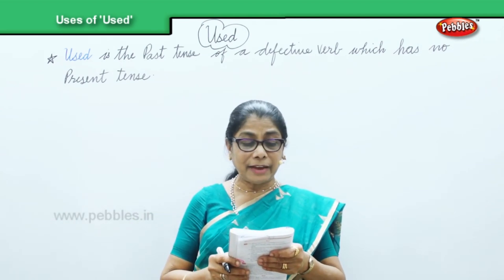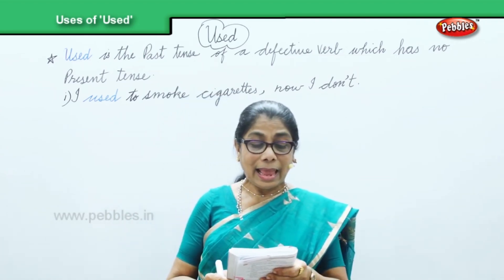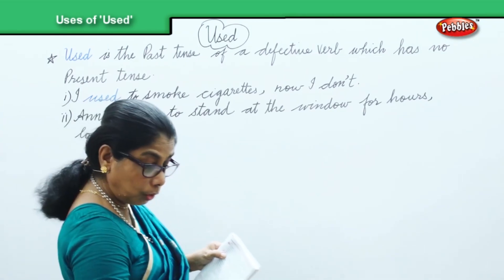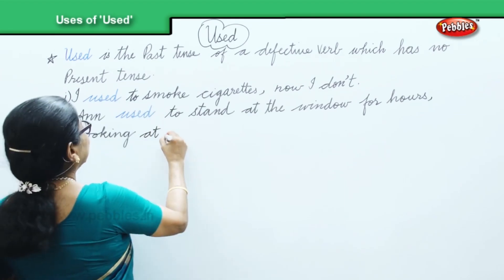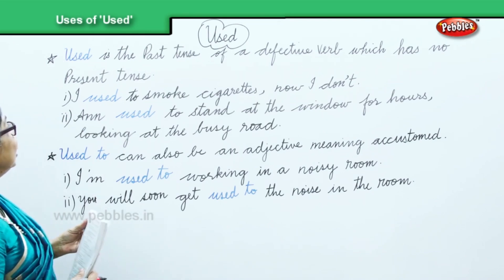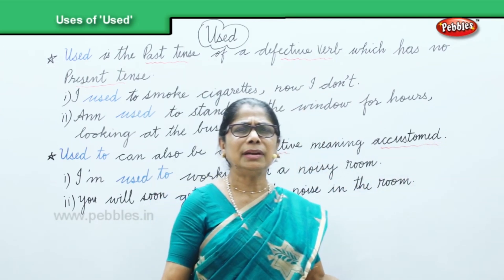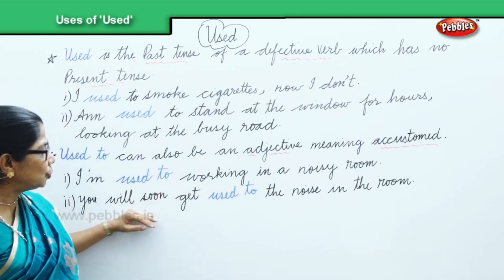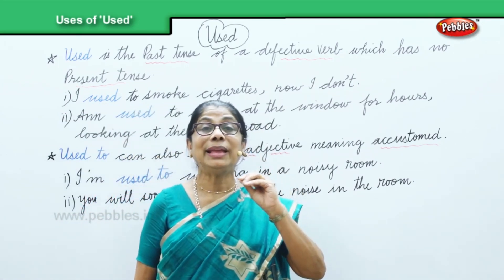Learn Grammar | Uses of Used | English Grammar for Beginner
Learn Grammar |  Uses of  Used  | English Grammar for Beginners